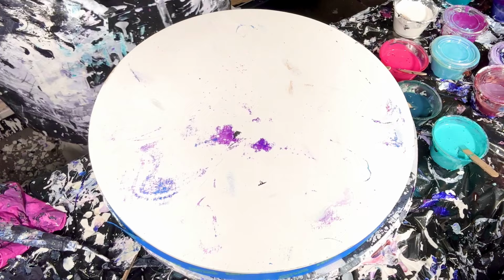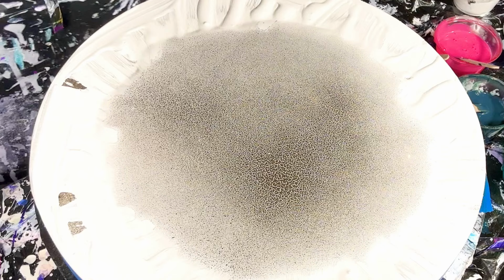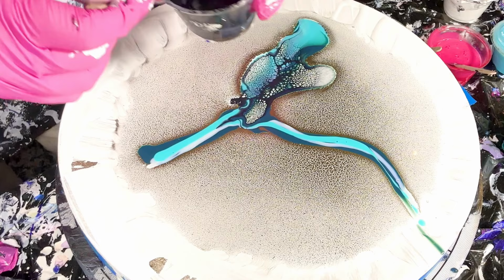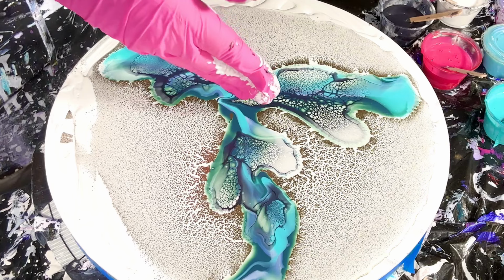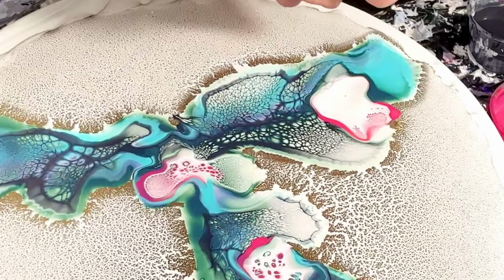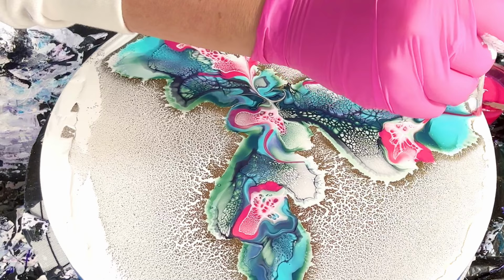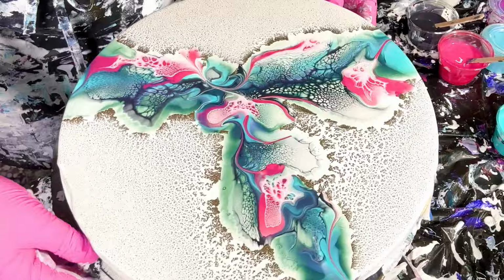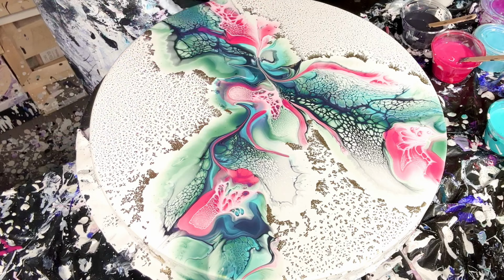#353 How To Make A Mistletoe Bloom! Amazing Method Of Layering,And Using Spray Paint!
#353 How To Make A Bloom Mistletoe! Amazing Method Of Layering Blooms!